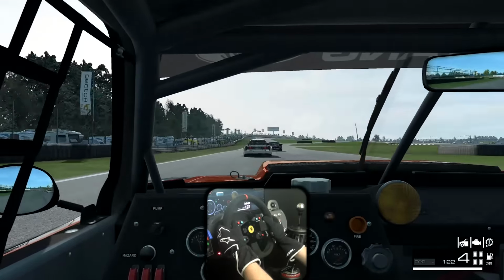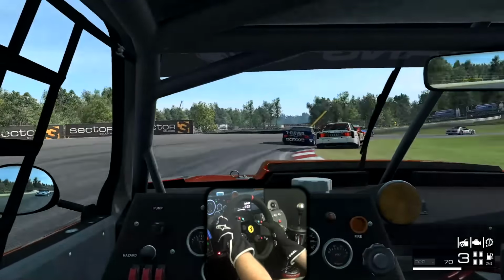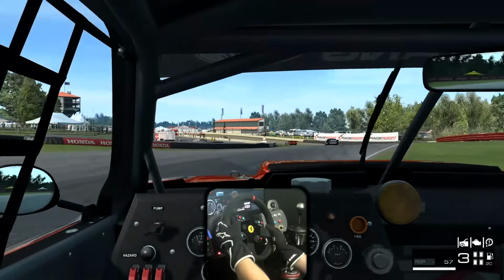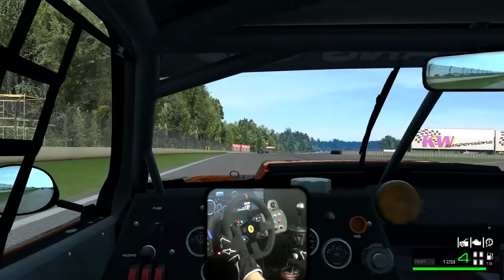Raceroom Ford Mustang IMSA GTO @ Mid Ohio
presents our Test Drive of the soon to be released IMSA Ford Mustang GTO.  For this Test Drive, Billy fired up the IMSA Ford Mustang for a race against other IMSA GTO AI set to 115% strength.

Watch to see what Billy thought of the Mustang as he drives it at Mid Ohio